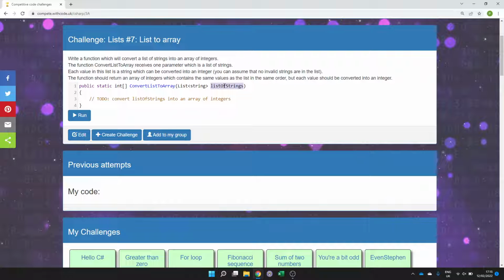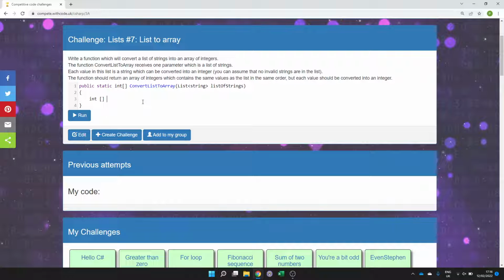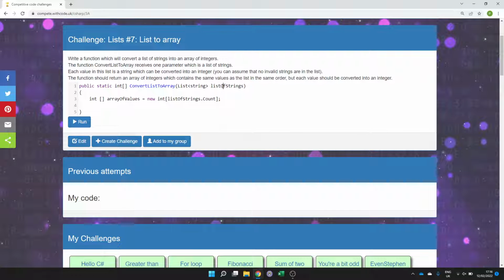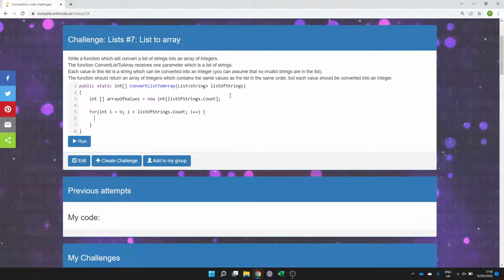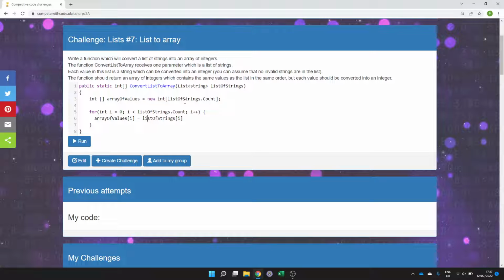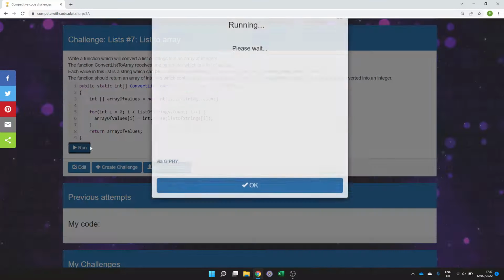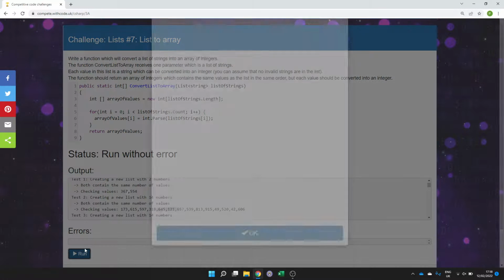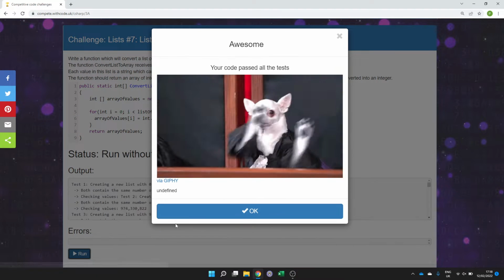C# Support Video: Lists #7: List to array